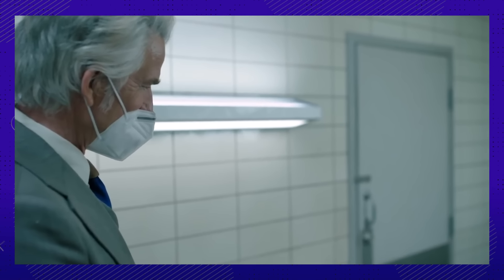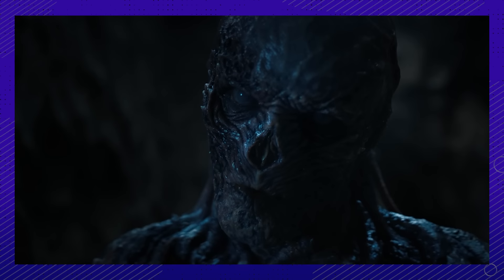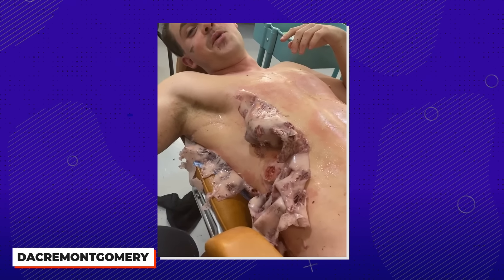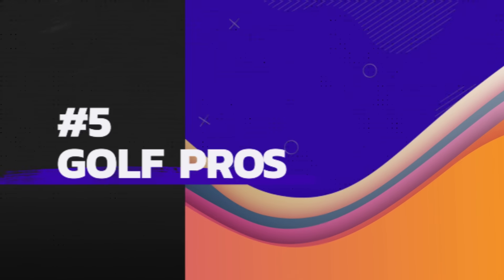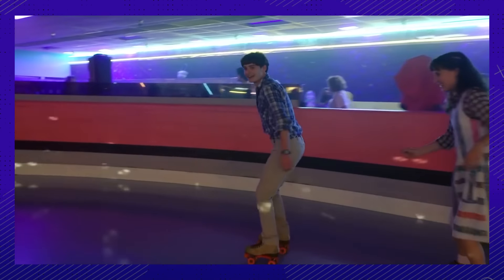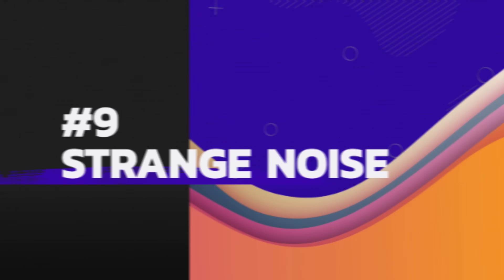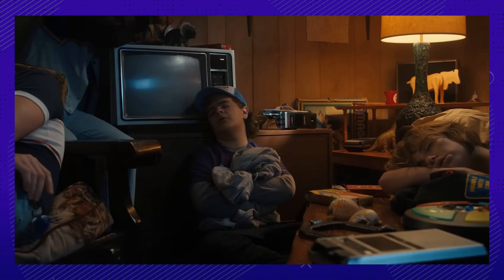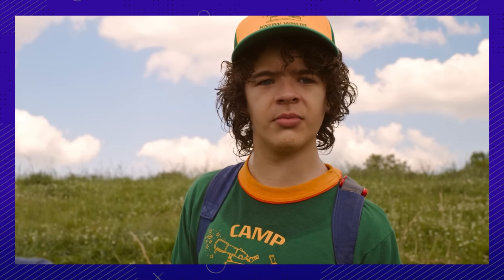Stranger Things Season 4 Behind The Scenes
Season 4 of Stranger Things has really upped the ante, and proved itself as one of the show's best seasons. Creating a show as big as Stranger Things is no easy task. There was a lot of work going on behind the scenes to bring the show to life. Between recreating Southern California in another state, to coordinating massive scenes with crazy stunts, everyone gave a hundred and ten percent to help create this season. That being said, there was also a lot of goofing off and shenanigans between the cast members. Millie Bobby Brown and Noah Schnaap in particular had a lot of hilarious stories about their on set experiences while filming. Can you guess which one of them got pelted by water balloons?

Creating the right look and aesthetic was extremely important for the Stranger Things team. Vecna is one of the coolest monsters we have seen on the show, and a ton of hard work went into creating his look. The prosthetics team had their hands full, as they applied a whopping amount of prosthetics. It’s almost hard to believe how many individual pieces were applied to actor Jamie Campbell. It’s no wonder he spent so long in the makeup chair!

Sometimes the best behind the scenes moments have nothing to do with the show, and come purely from the chemistry all the actors have with each other. Like which cast members competed in a fruit by the foot challenge?

Which behind the scenes moment from Stranger Things season 4 is your favorite? Let us know down below in the comments!

Chapters:
00:00 Intro
00:20 Vecna
01:30 Millie’s Wig
01:51 Billy Cameo
02:36 Late Entry
03:15 Golf Pros
03:57 Roller Fun
04:25 Fruity Challenge
04:44 Jokesters
05:15 Strange Noise
05:41 Blip Blip Blip
06:07 Quesadillas
06:49 Ice Pops
07:25 Together Again
07:45 Locations
08:09 Outro

Written by: Zachary Goldberg
Narrated by: Zachary Goldberg
Edited by: Joaquín Rodríguez